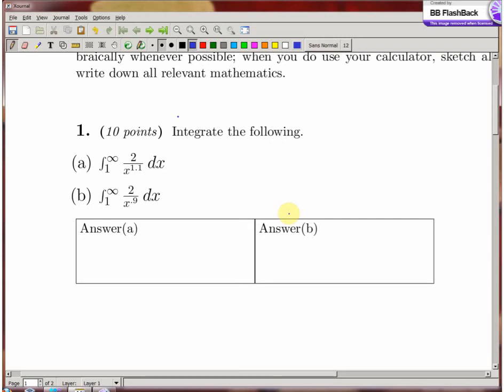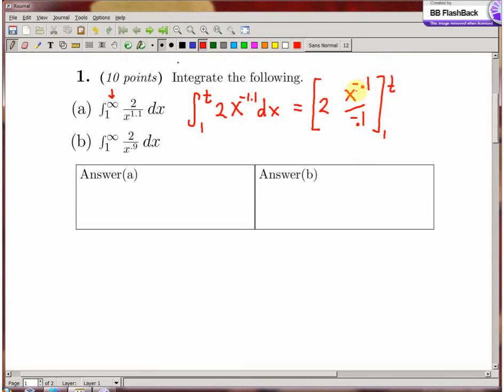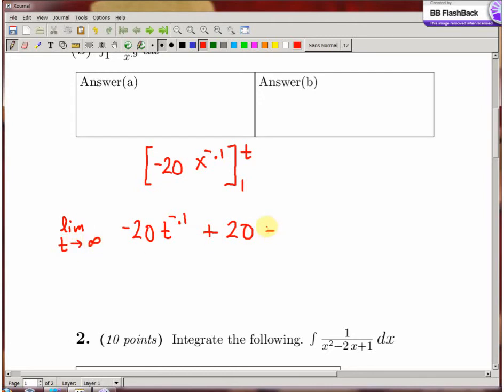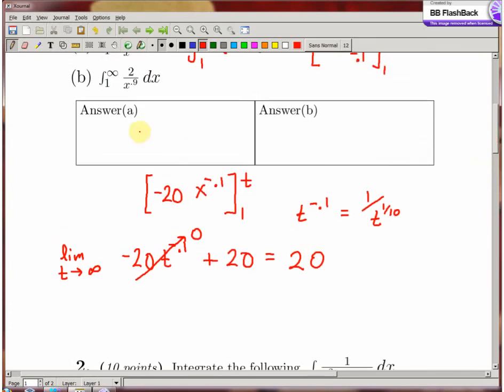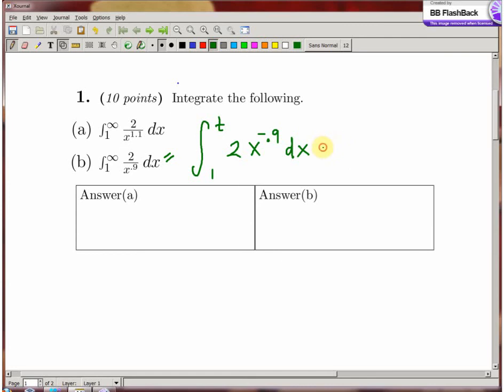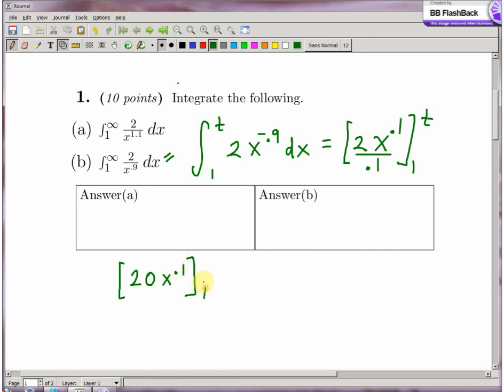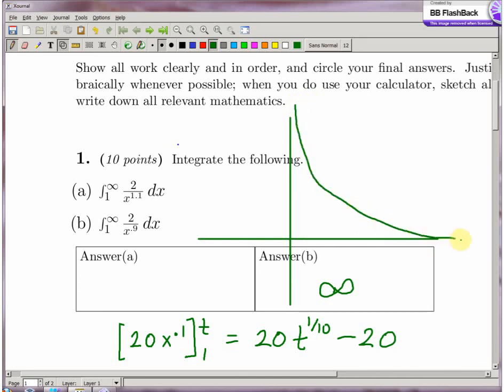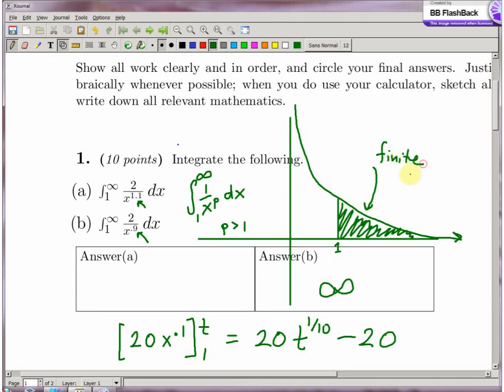Improper Integrals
calculus improper integral